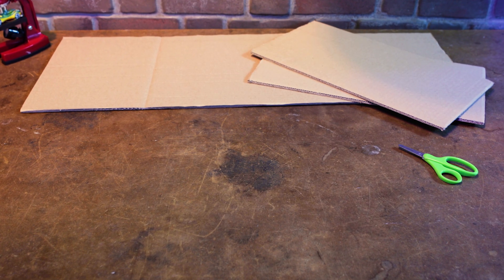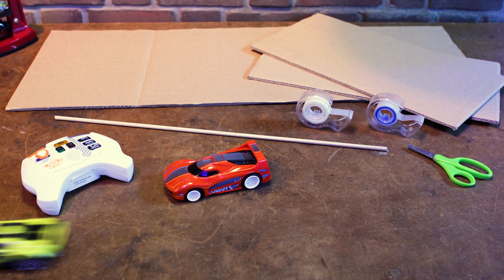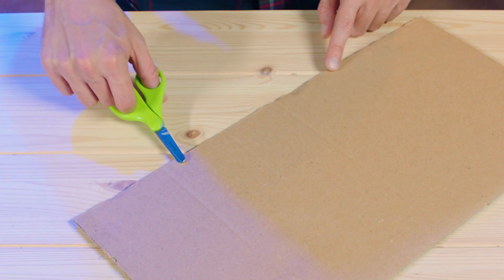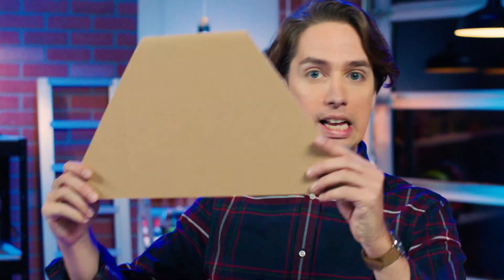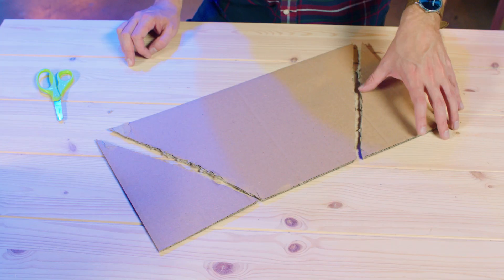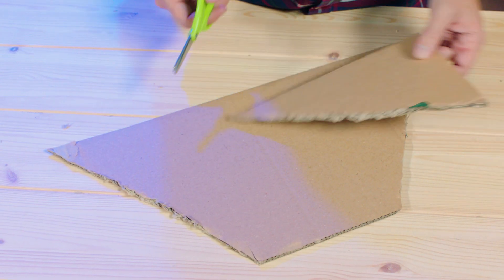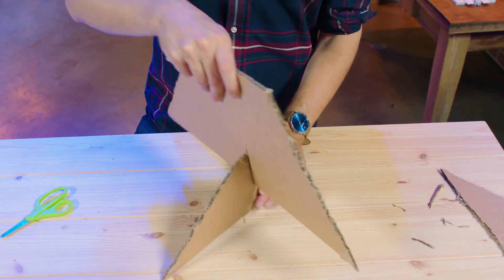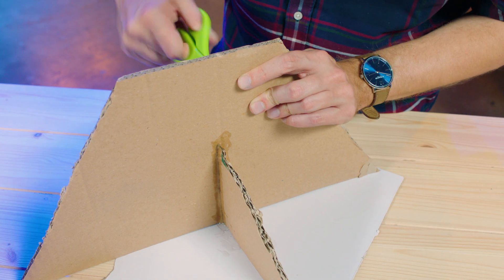EPIC Ai SEESAW RAMP | Hot Hacks: Daredevil Edition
In this episode of Hot Hacks: Daredevil Edition, Andy shows us how to make an EPIC seesaw for our new Ai Racers!

EPIC Ai SEESAW RAMP | Hot Hacks: Daredevil Edition | @Hot Wheels